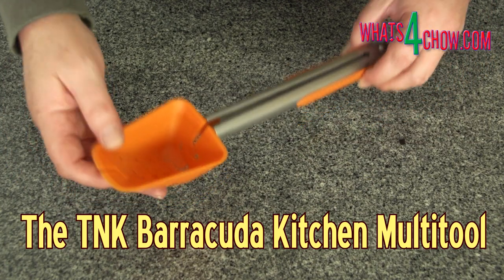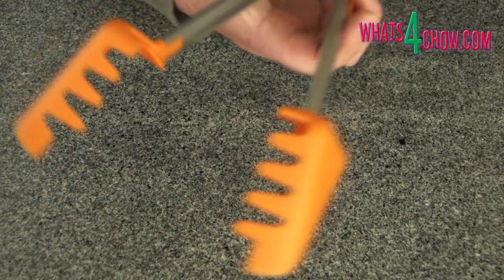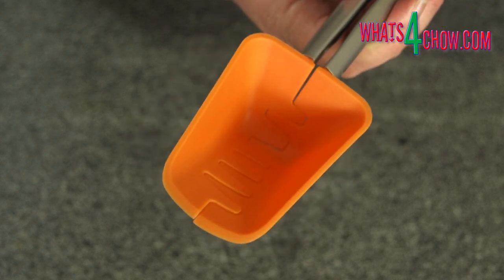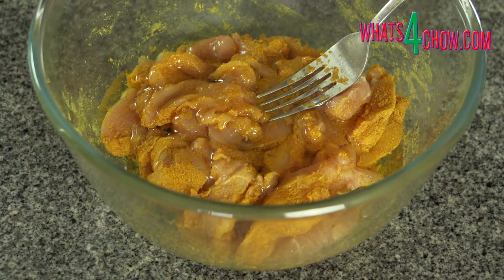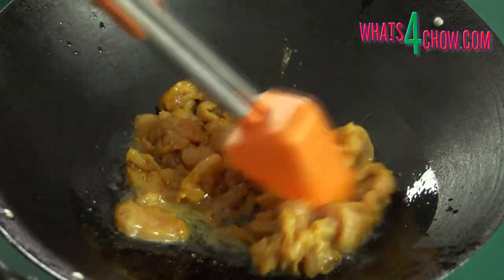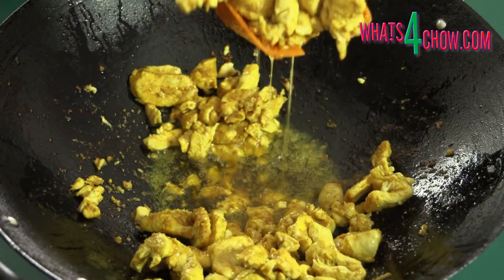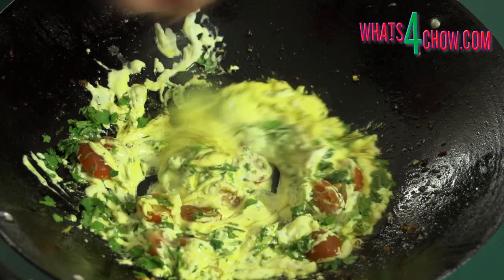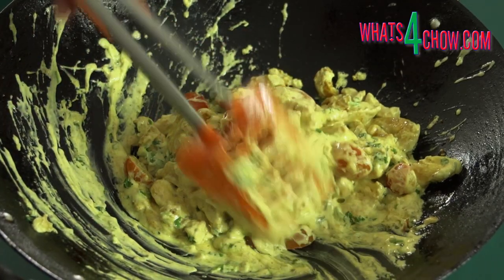TNK Stingray Barracuda Kitchen Multitool Review - Used Making a Quick Creamy Chicken Curry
A couple of episodes back I featured 2 amazing kitchen multitools from the TNK Stingray range. In today's episode we're looking at the third kitchen multi tool in their range, the Barracuda.
The unit is basically a scoop shaped nylon stirrer, making it great for stirfrying in non-stick pans and woks. The handle is good quality, well finished stainless steel with silicon grips.
Pulling a loop at the end of the handle allows the handle to open revealing the Barracudas teeth. These allow you to pick food up and strain food in the pan, an absolute stroke of genius.
To demonstrate the tool, I am going to make a super-quick creamy chicken curry.
for complete details of the TNK Barracuda